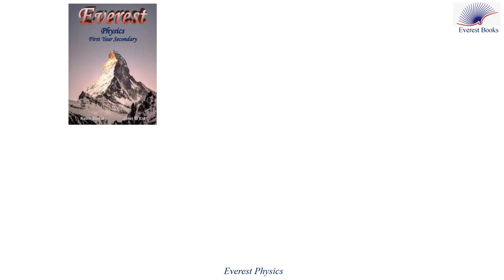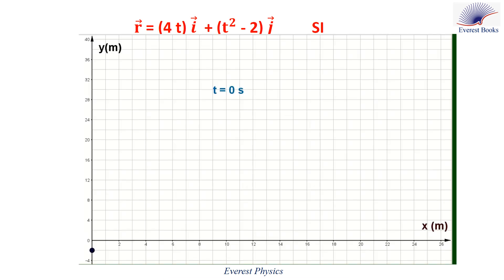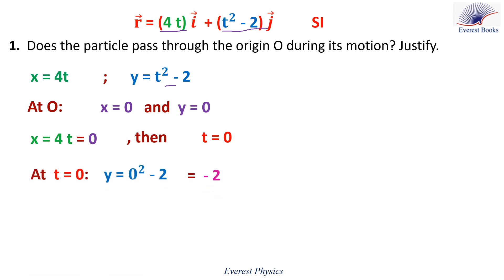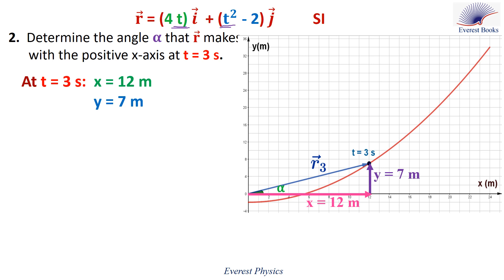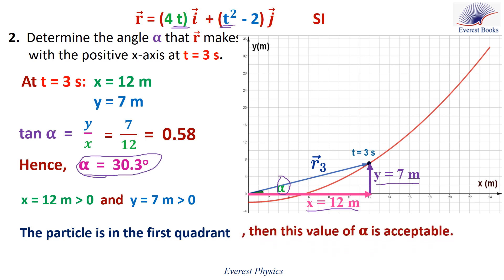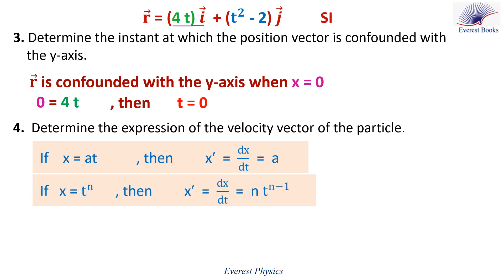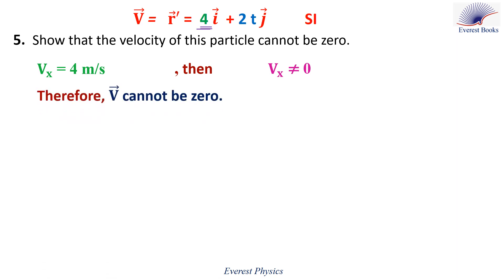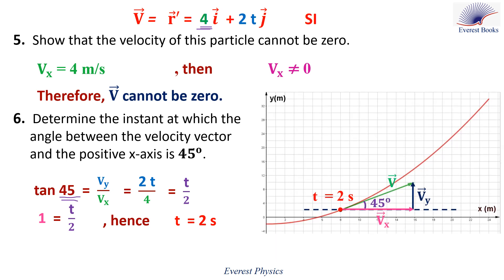Kinematics - Problem 2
Consider a particle moving on a curved path. We are going to prove that the particle does not pass through the origin O of coordinates, calculate the angle that 𝑟 ⃗ makes with the positive x-axis at t = 1.2 s, determine the instant at which the position vector is confounded with the y-axis, and show that the velocity of the particle cannot be zero. More over, we are going to calculate the instant at which the angle between the velocity vector and the positive x-axis is 45 degrees and then calculate the instant(s) at which 𝑟 ⃗ ⊥ 𝑉 ⃗.